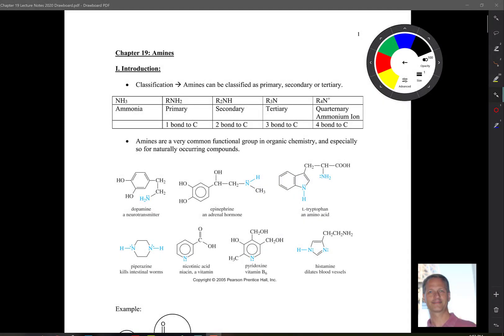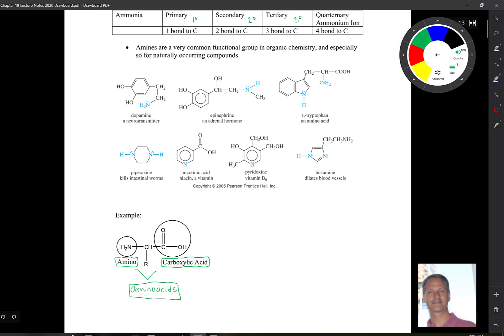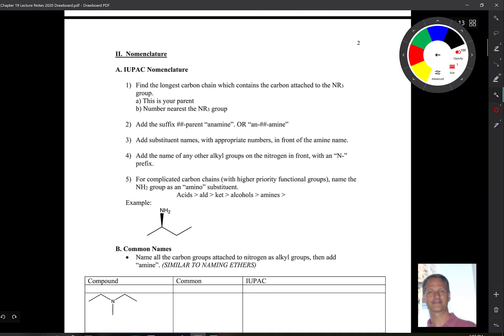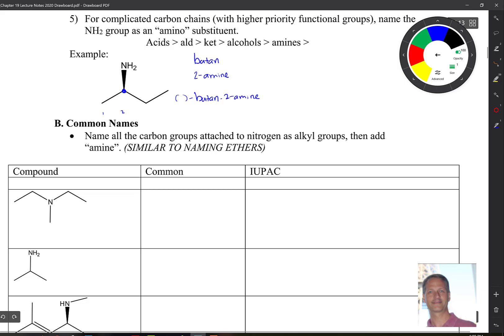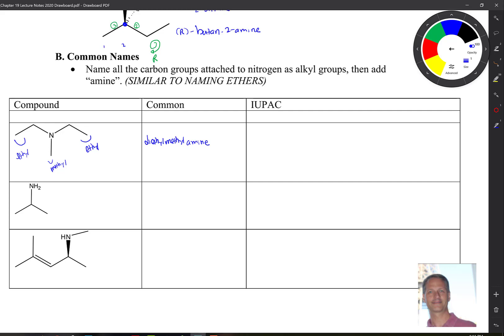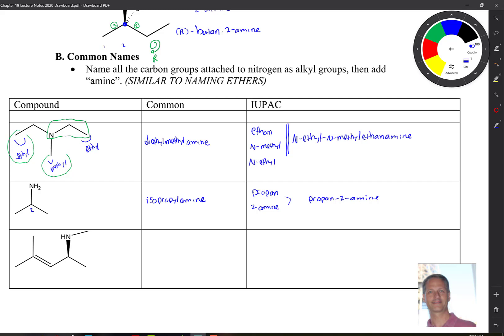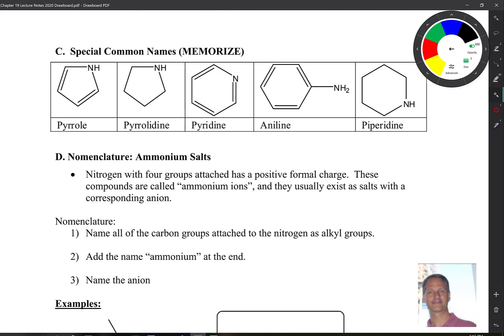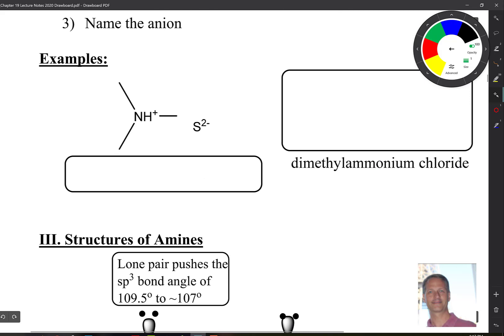Chapter 19: Part 1, Introduction and Nomenclature Of Amines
Introduction and Nomenclature Of Amines